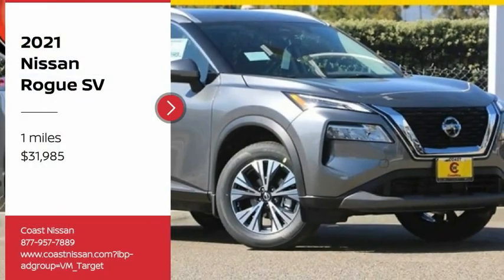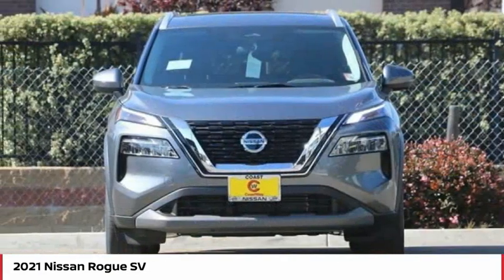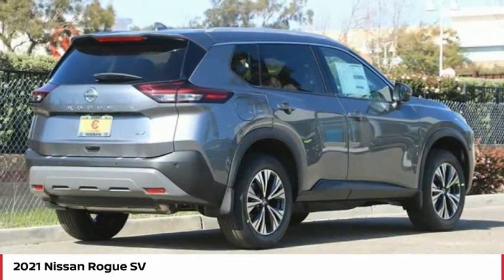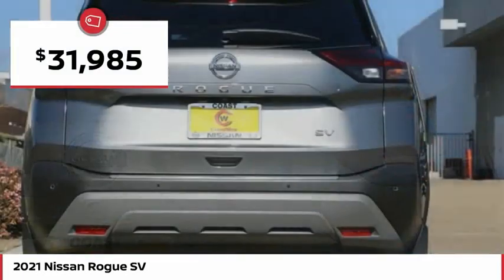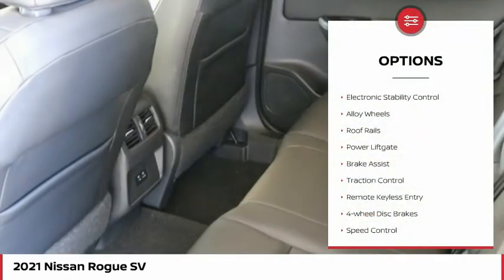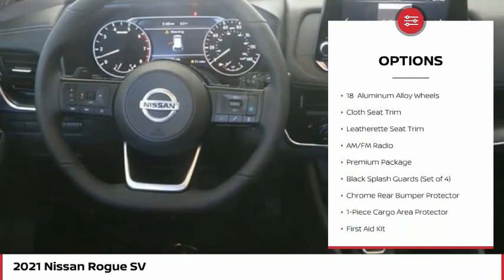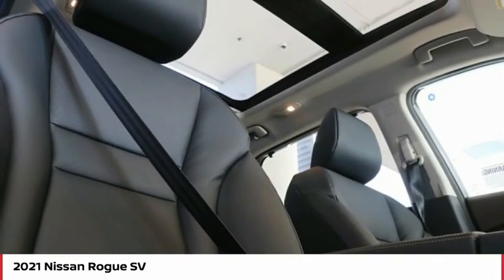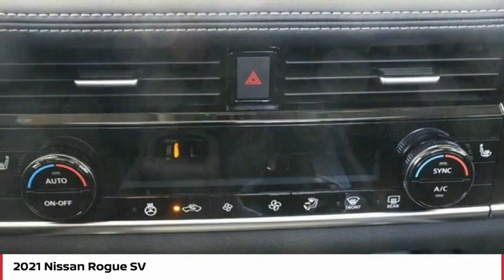2021 Nissan Rogue SV FOR SALE in San Luis Obispo, CA N21077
Coast Nissan
12150 Los Osos Valley Rd

Want us to come to you? No problem! In case we missed a picture or a detail you would like to see of this 2021 Rogue, we are happy to send you A PERSONAL VIDEO walking around the vehicle focusing on the closest details that are important to you. We can send it directly to you via text or email. We look forward to hearing from you!  Gun Metallic 2021 Nissan Rogue SV FWD CVT with Xtronic 2.5L I4 DOHC 16V  Recent Arrival! 26/34 City/Highway MPG   Prices are for purchases financed through NMAC for well qualified buyers. Not compatible with incentivized special rates or a lease. All new vehicles come equipped 3M Clear Paint Protection PKG for  395, Door Edge Guards & Door Handle Cup Inserts. Comes with 10 Year Warranty & Free Replacement on 3M PKG, This package is in addition to any and all sale price listed on-line or at dealership. All new vehicles come equipped 3M Clear Paint Protection PKG for  395, Door Edge Guards & Door Handle Cup Inserts. Comes with 10 Year Warranty & Free Replacement on 3M PKG, This package is in addition to any and all sale price listed on-line or at dealership.  Price includes:  500 - Nissan Customer Cash - National. Exp. 03/31/2021    Vehicle price and availability are subject to change without notice.